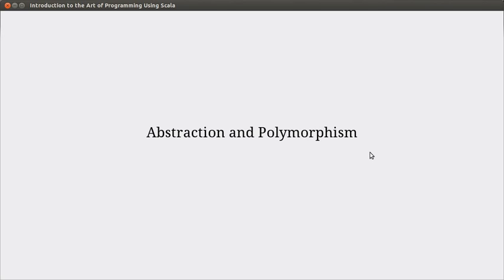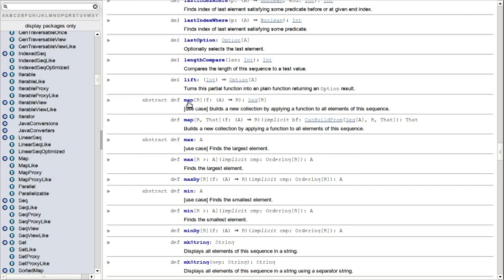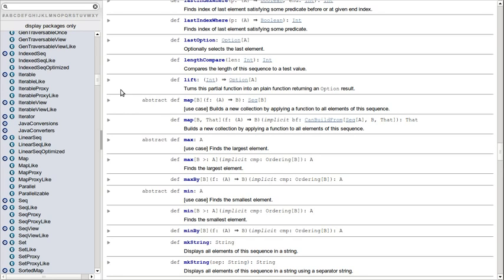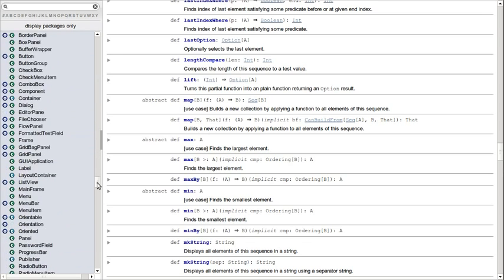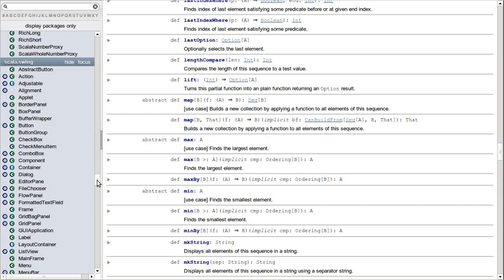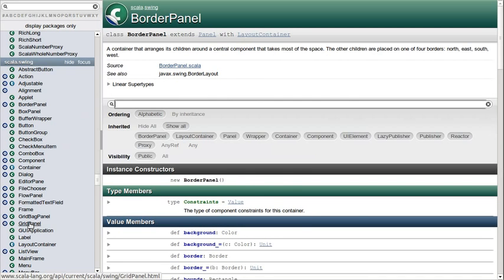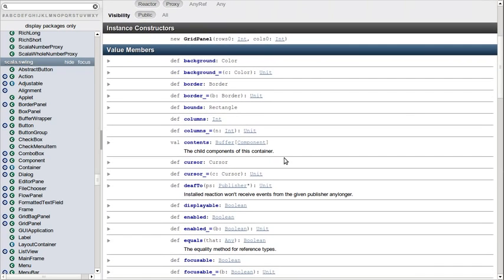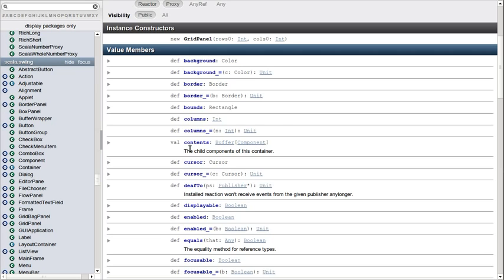Abstraction and Polymorphism using Scala